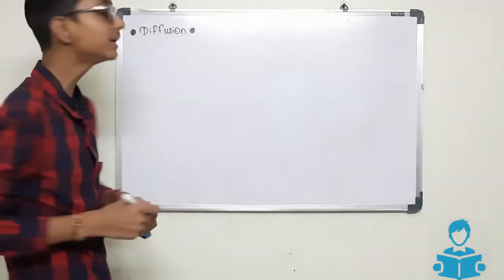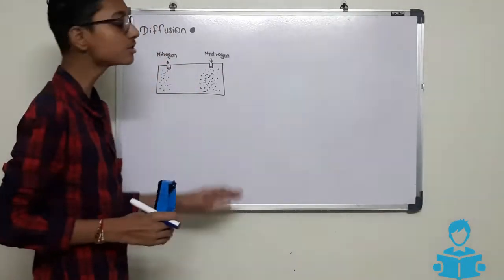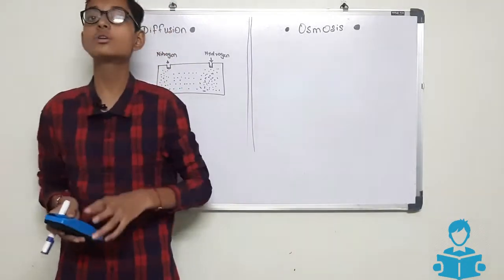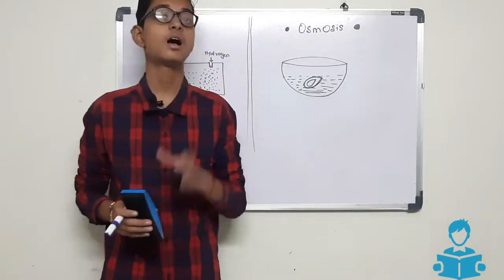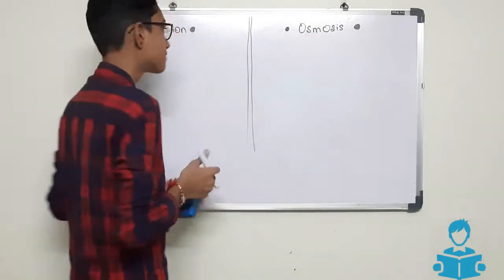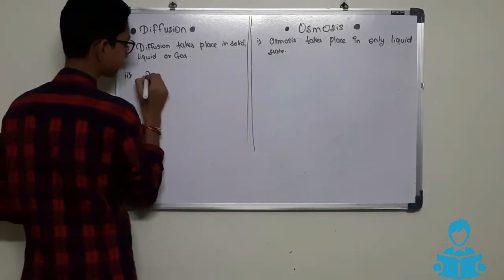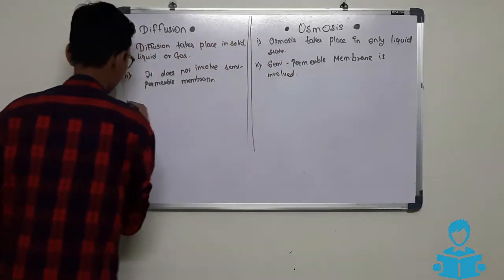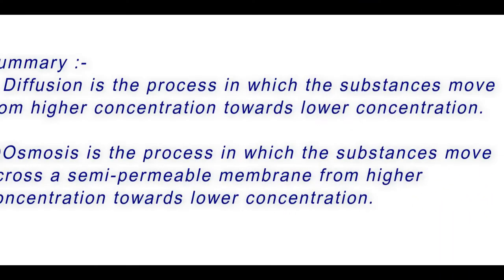Diffusion and Osmosis explained easily.